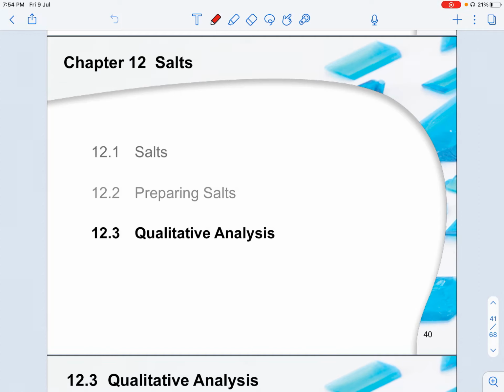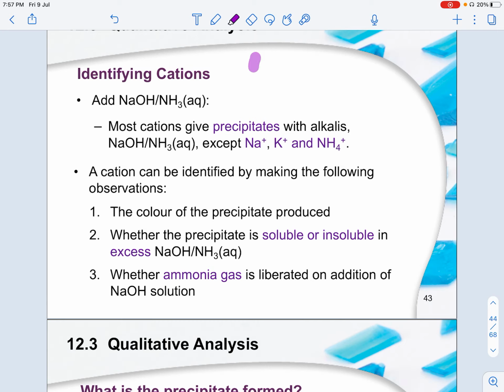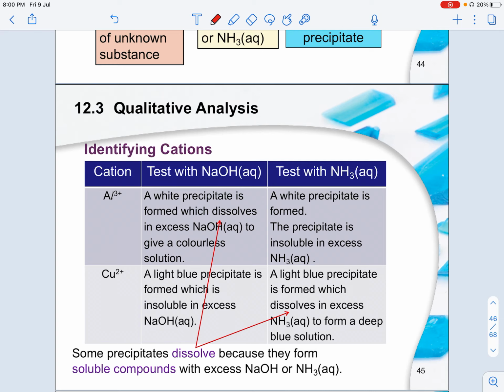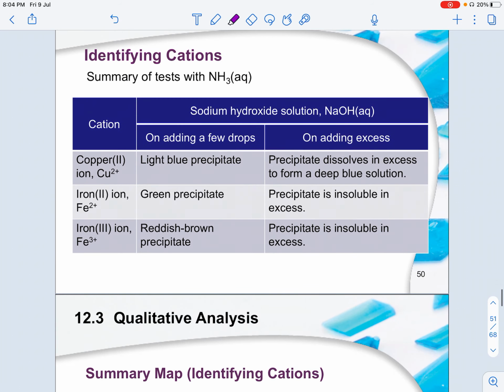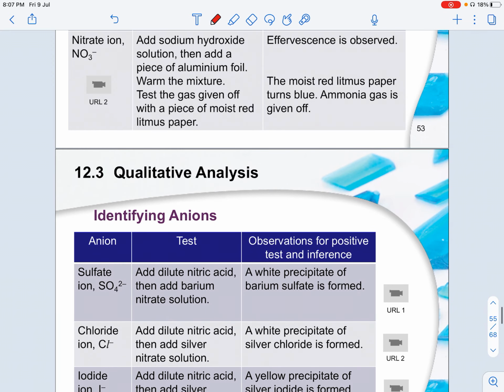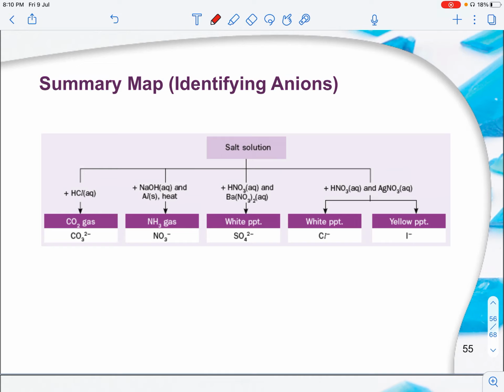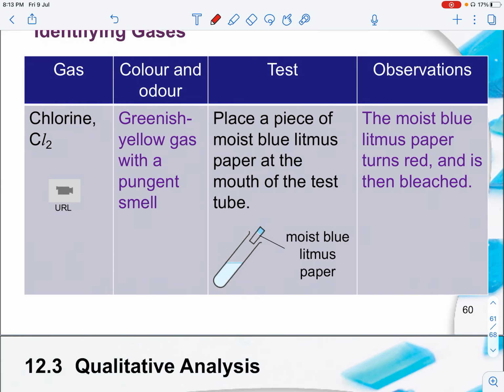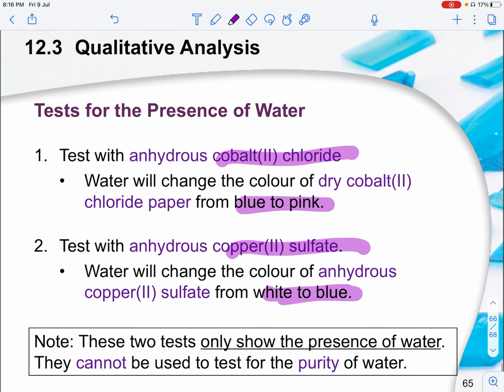Ch12 Salt P2